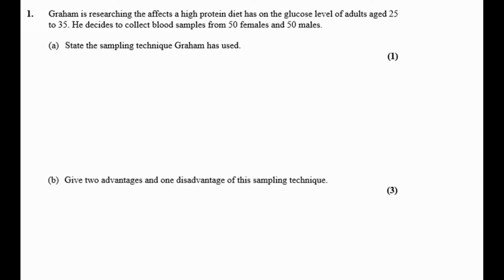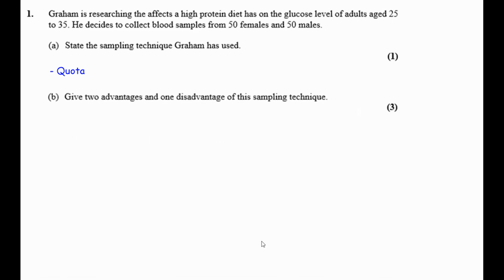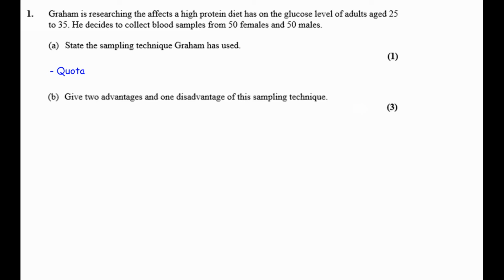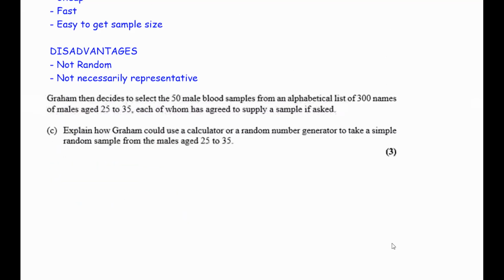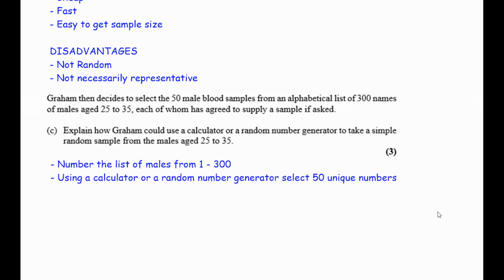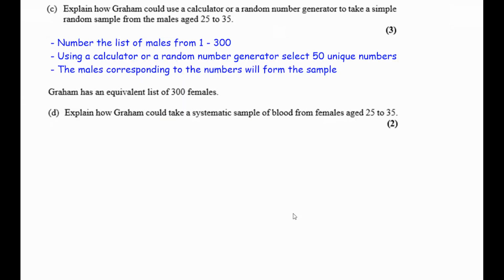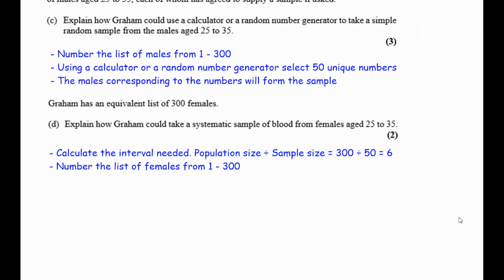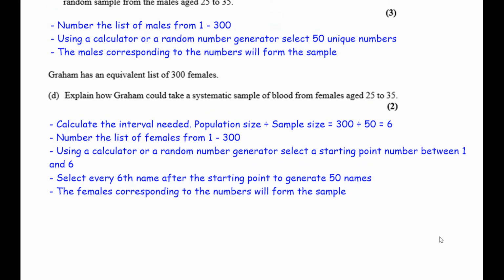Edexcel practice Test H stats Q1